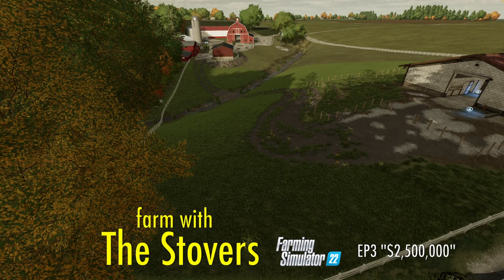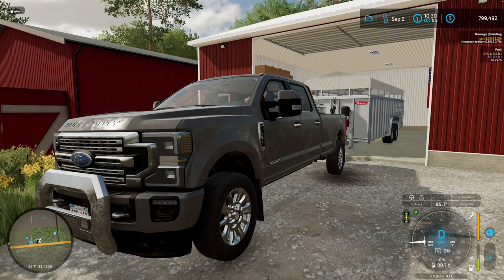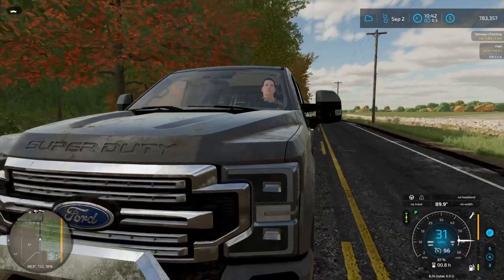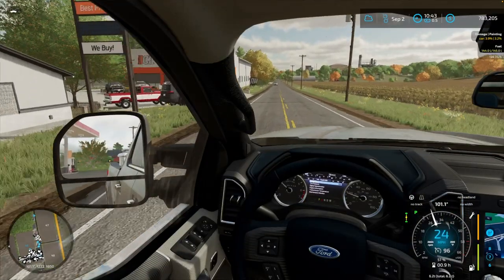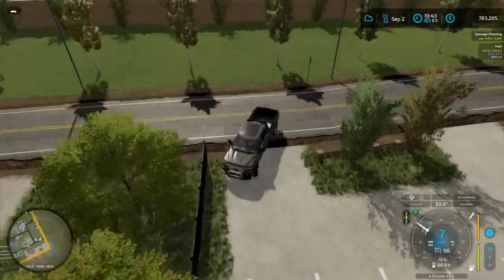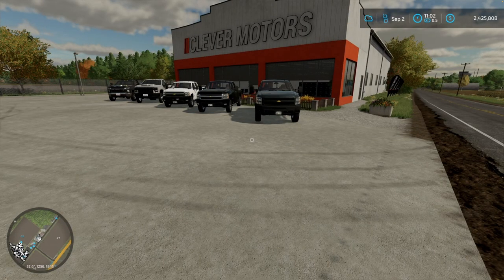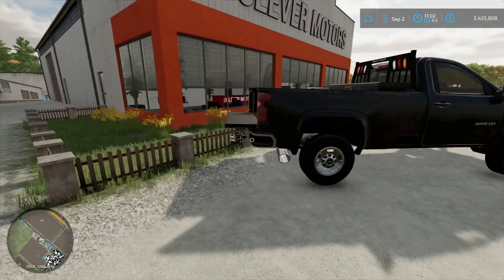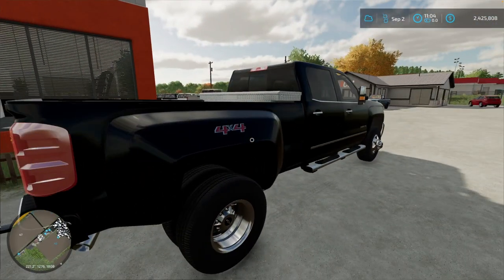S1 - E3 | NEW BEGINNING | Bloomfield "$2,500,000"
In this episode we fix the hydraulics on the cow trailer, flip over a railroad crossing, secure $2,500,000 at the bank and buy a 2018 Chevrolet Silverado 2500 Duramax. Come farm with the Stovers!

Game Information:
System: M1 Max Mac Studio

Primary Mods: If I've forgotten any I do apologize.
Bloomfield Canada by Rubberburner89
Northwest MODS & EDITS - Ford Super Duty
Ben Kempa's - Chevrolet Silverados
Expendables, Machines and Richwoodrocket - Chevrolet Silverados
Dtg616 Modding - 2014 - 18 Silverado HD
Elk Mountain Modding Ranch
Mrboomnastic - Prairie State Dealer Pack
LegacyAG-LAC - Shop Pack